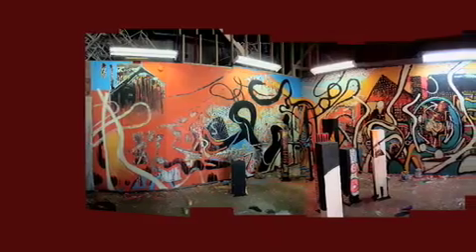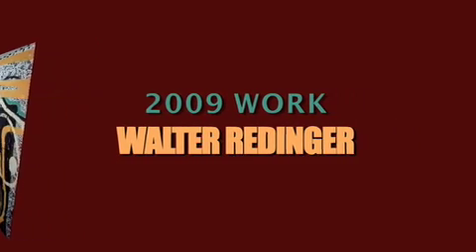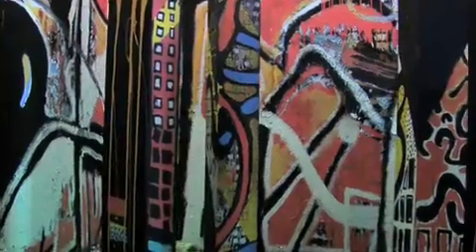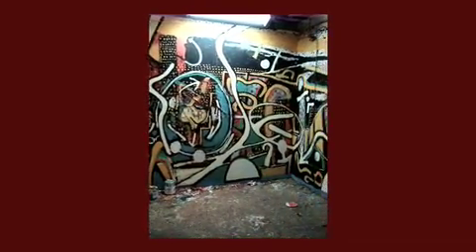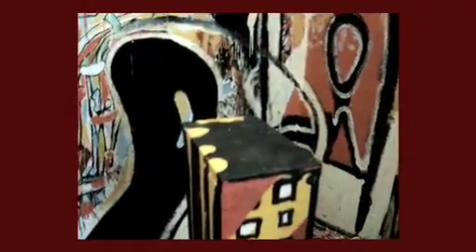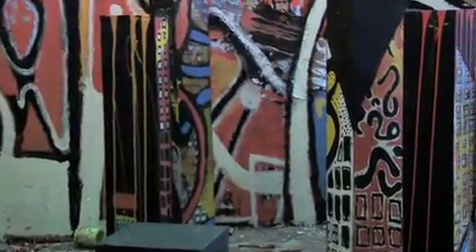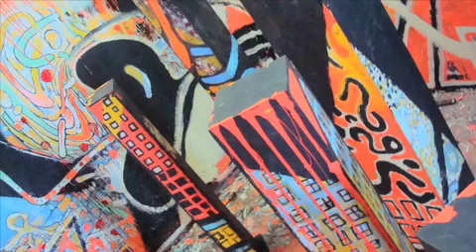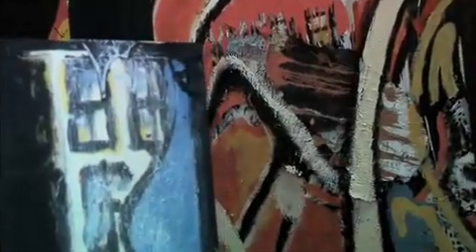Stadium 4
This is a VIDEO  showing Walter Redingers Latest Work March 2009